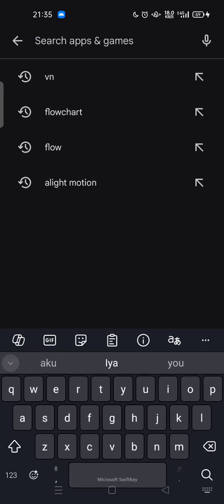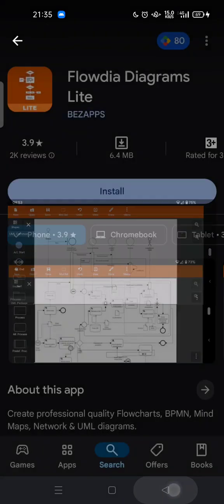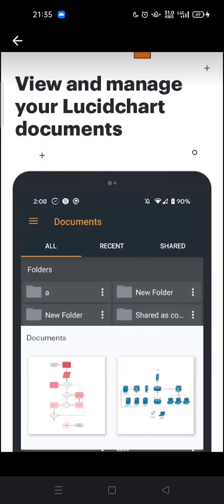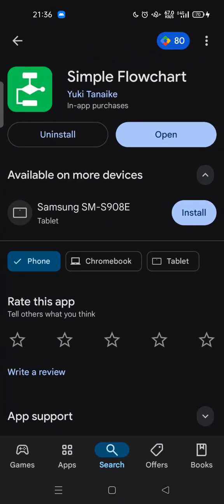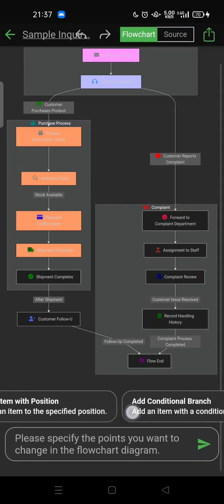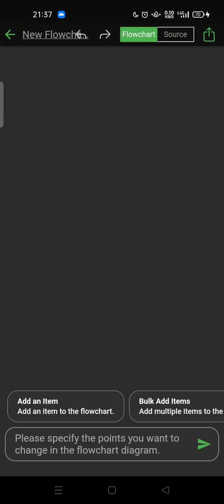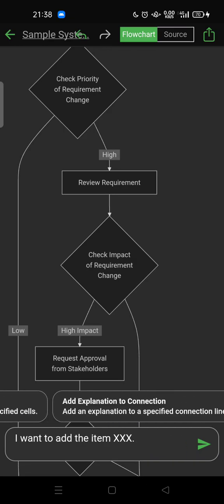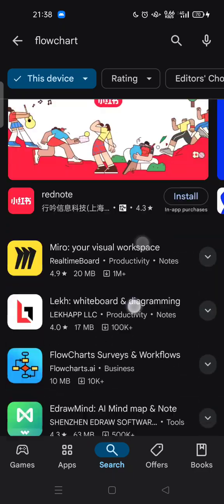💥 TUTORIAL: How To make flowchart in mobile | business flowchart in mobile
How To make flowchart in mobile | business flowchart in mobile